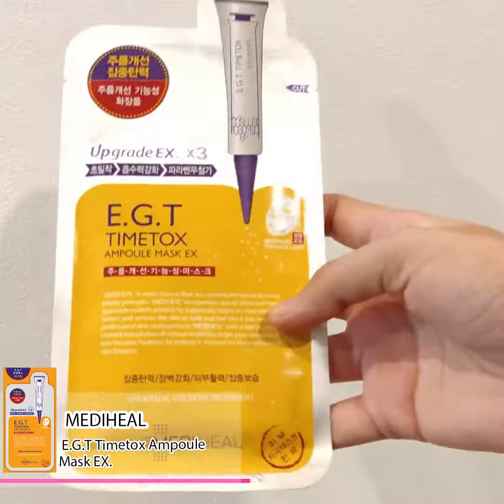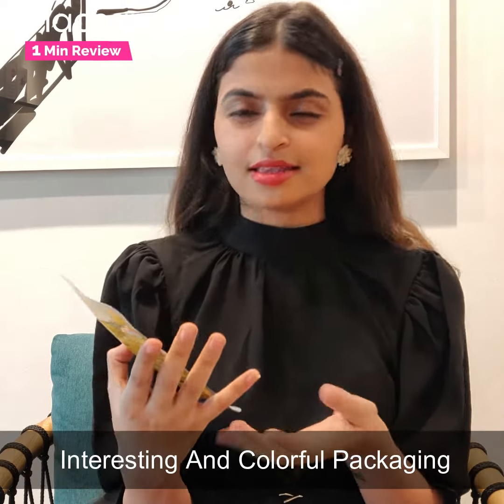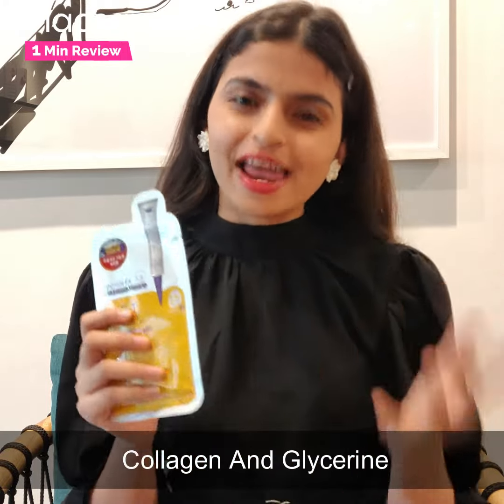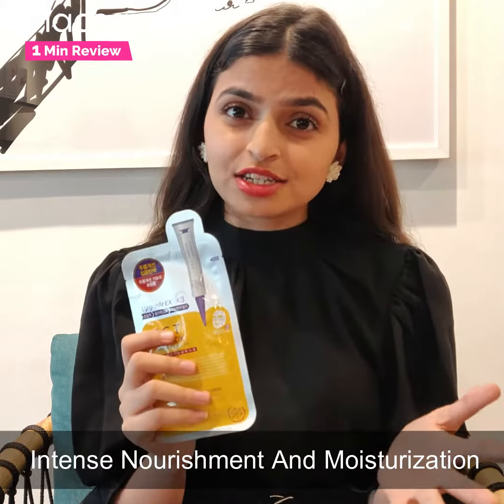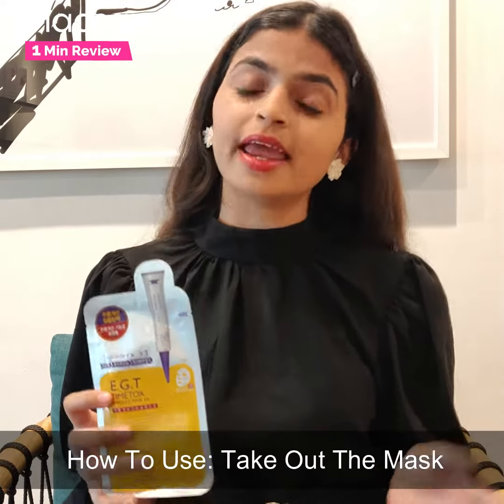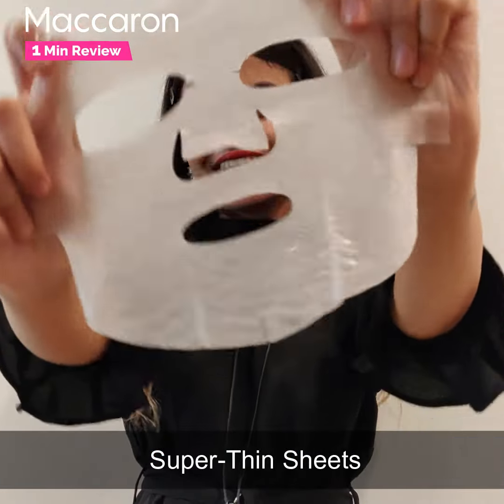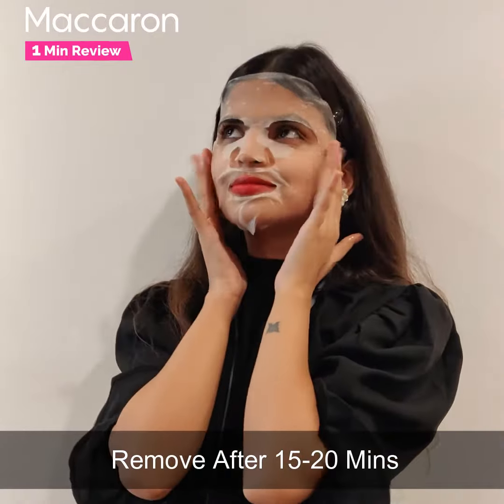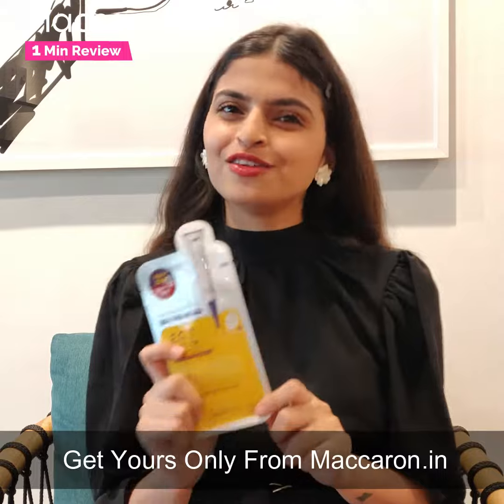Mediheal E.G.T Timetox Ampoule Mask EX. Review | Maccaron 1 Min Review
Hi Everyone,
Find a detailed review under 1 minute of Mediheal E.G.T Timetox Ampoule Mask EX. by Maccaron's expert.

🔍 OVERVIEW
✔️ E.G.T (Epidermal Growth Treatment)
✔️ Anti-Wrinkle Care
✔️ Noble Prize Winner
✔️ Improves Skin Texture
✔️ Tightens & Firms Sagging Skin

✔️ More About Mediheal E.G.T Timetox Ampoule Mask EX.
It transforms dull and wrinkled skin to smooth and soft skin with its premium blend of natural herb extracts, EGF, and peptides. These ingredients promote skin elasticity by strengthening and firming skin tissues.

✔️ Texture
Skin-friendly Soft Cotton Linter Sheet
THE pressed MEDIHEAL logo indicator becomes more visible when the 15-minute treatment is complete.

🤝 Maccaron is an Authorized seller of Mediheal